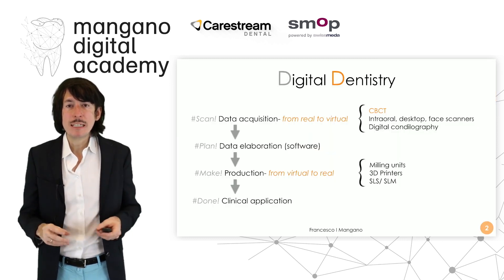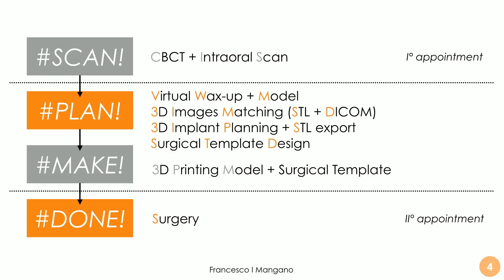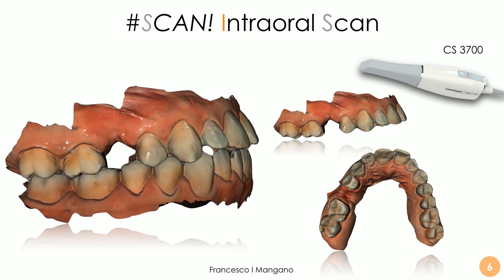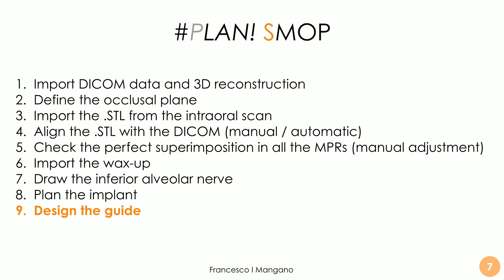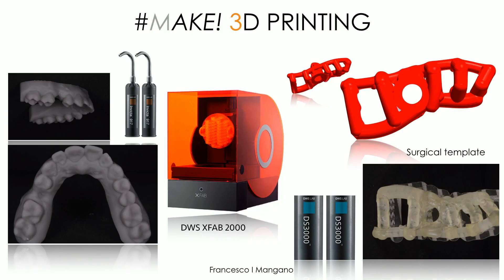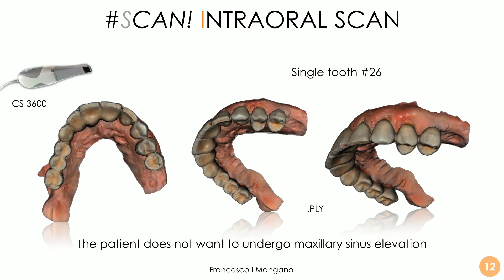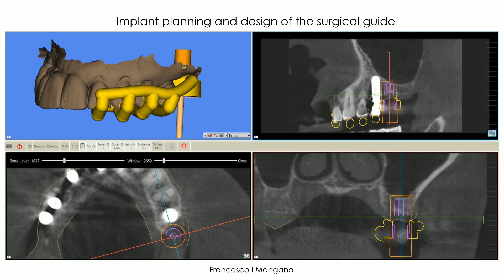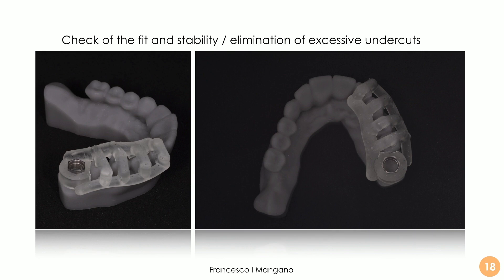Essentials of Digital Dentistry | Video 14 | Plan Designing a Template in smop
Many clinicians have embraced surgical guides as a way to streamline implant placement. In this week’s Essentials of Digital Dentistry, Francesco Mangano, DDS, PhD, FICD, focuses his attention on how the smop/Swissmeda software can aid in virtual implant planning.